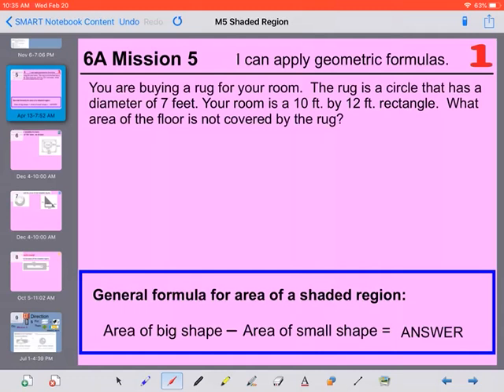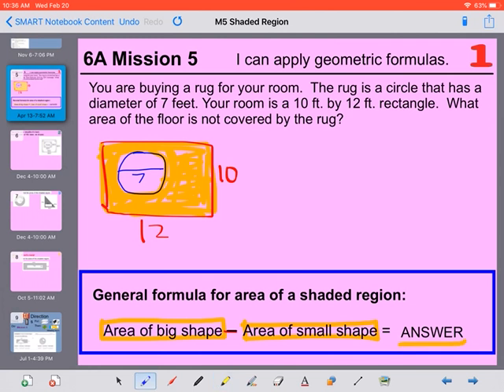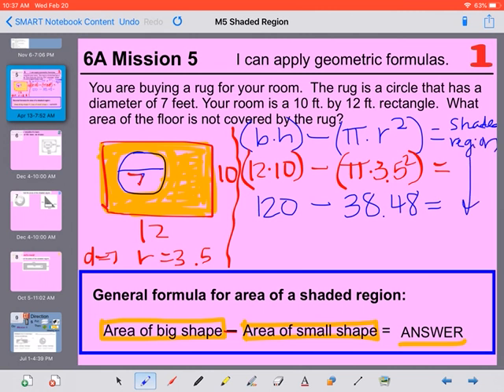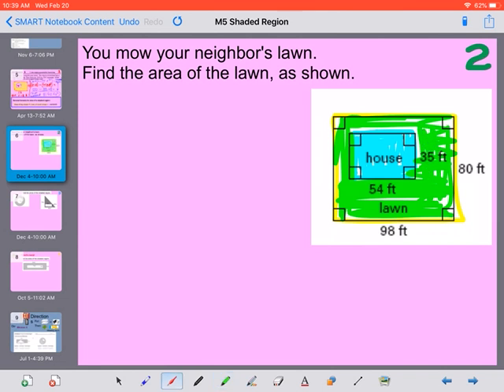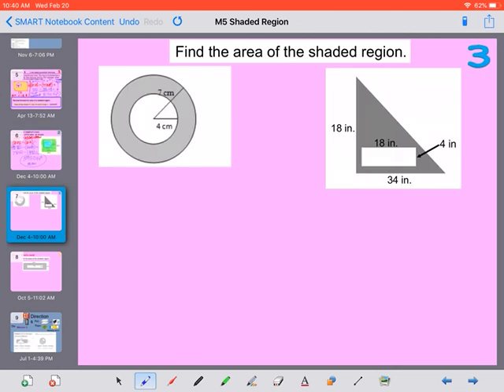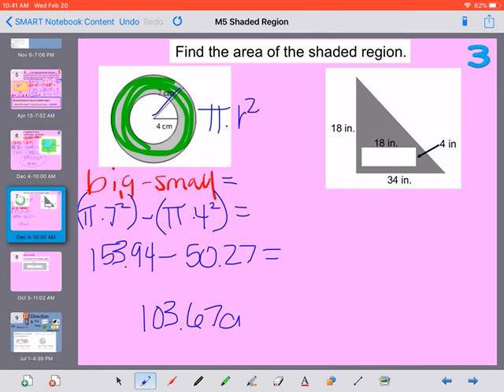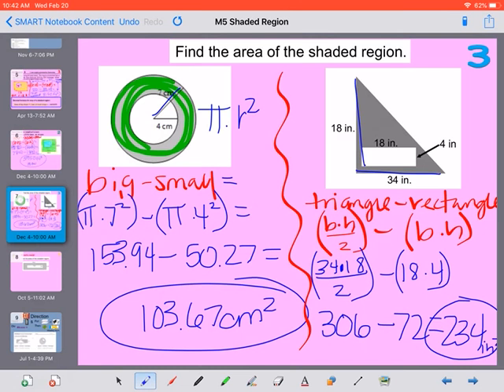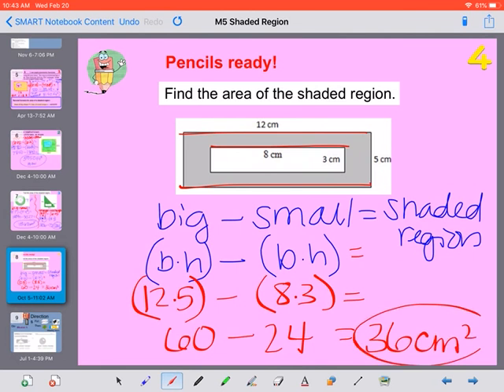6A Mission 5 Shaded Region